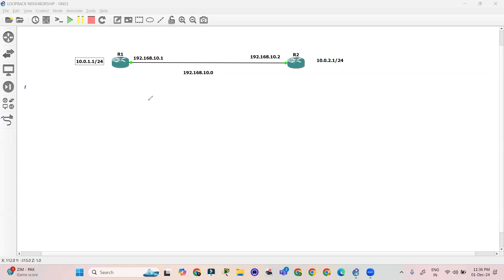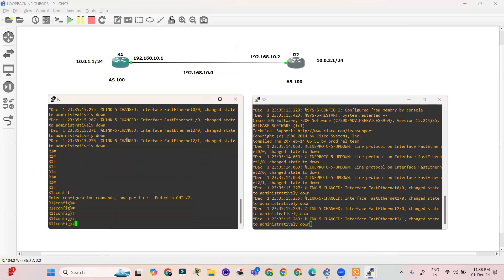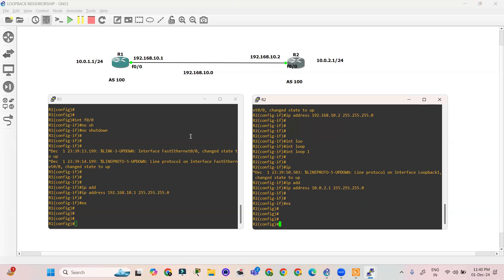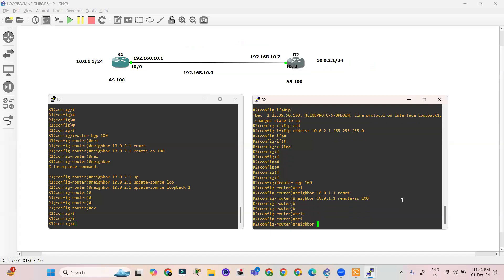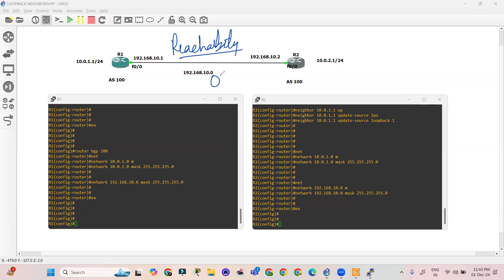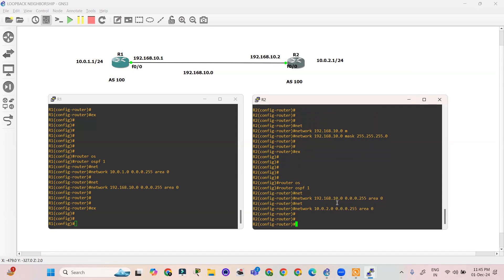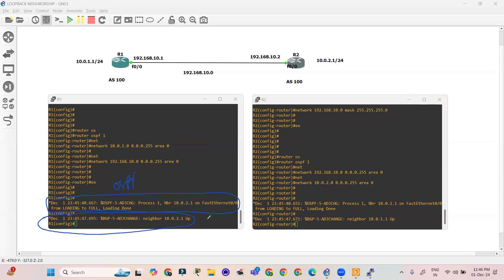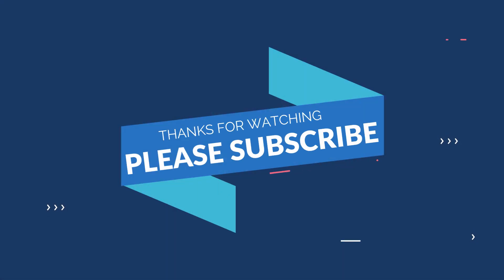BGP Peering via Loopback IP | IBGP Neighbour via Loopback IP address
This video demonstrates how to establish BGP Neighborship using loopback interfaces, a crucial concept for ensuring robust and reliable BGP connections.

You’ll learn: -

Why are loopback interfaces used for BGP neighborship?
Configuring BGP neighbors with loopback addresses.
Setting up the appropriate update source and ensuring reachability with static routes or IGP.
Verifying and troubleshooting BGP neighborship.
Perfect for learners and professionals preparing for CCNA, CCNP, or deepening their understanding of advanced BGP concepts.